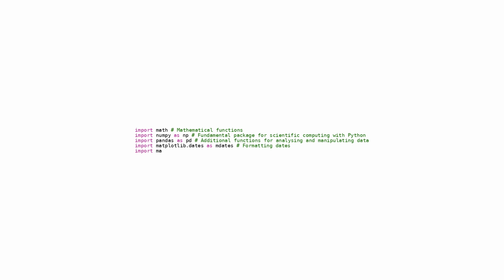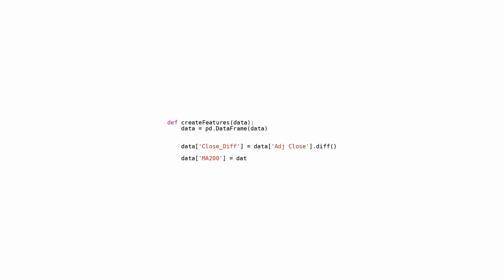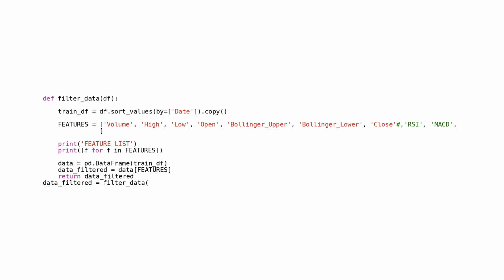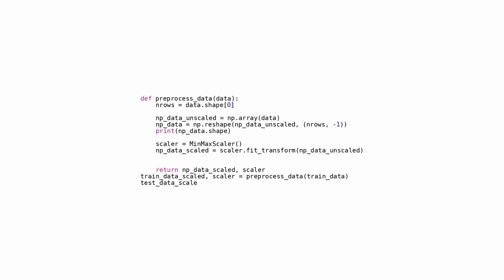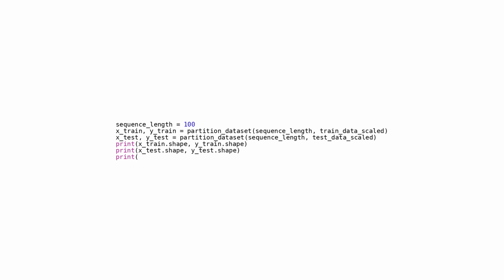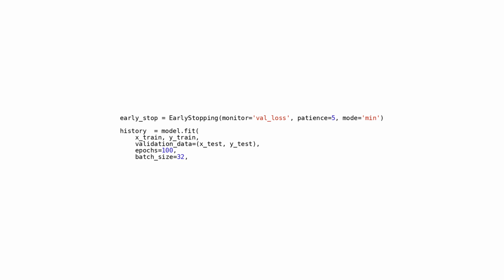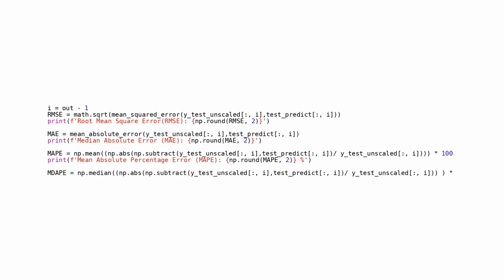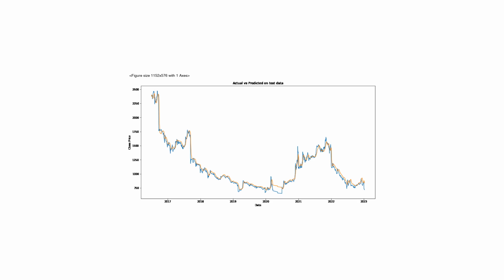Advanced Stock Price Prediction Using Multivariate LSTM and Technical Indicators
Dive into the future of stock market analysis with our comprehensive tutorial on advanced stock price prediction using multivariate LSTM models and technical indicators. This video walks you through the entire process, from importing essential libraries to reading and preprocessing market data, creating and analyzing technical features, and building a predictive LSTM model. Learn how to split your dataset, preprocess it with MinMaxScaler, and prepare it for LSTM training. Witness the power of LSTM as we train our model with early stopping, save it for future use, and make predictions on unseen data. Finally, evaluate our model's performance with key metrics like RMSE, MAE, and more, and visualize the prediction accuracy with compelling plots. Whether you're a data scientist, a financial analyst, or just passionate about predictive modeling, this video provides valuable insights into using deep learning for stock price forecasting.

00:00:00 Importing essential libraries for data analysis, visualization, and deep learning
00:01:53 Reading and preprocessing a CSV file into a pandas DataFrame.
00:02:14 DataFrame containing the data from the CSV file
00:02:39 Plotting the data from the DataFrame
00:03:51 Creating features from the given data and returning a DataFrame
00:05:49 DataFrame with added features
00:06:04 Filtering data to include only selected features
00:06:50 Correlation of each feature with the 'Close' price
00:07:53 Splitting the dataset into train and test sets
00:09:25 Test data after splitting
00:09:50 Preprocessing the data by scaling it using MinMaxScaler
00:10:51 Dataset partitioning for input sequences and output values
00:12:37 Splitting dataset into input sequences and outputs for training and testing
00:14:48 Printing sequence and output
00:15:05 Creating LSTM model
00:16:24 model summary
00:16:42 Training LSTM model with early stopping. Saving the trained model.
00:17:52 Plotting training and validation loss during LSTM model training
00:18:38 Predicting using the trained LSTM model on the test data
00:19:02 Test data predicted shape
00:19:19 RMSE, MAE, MAPE, and MDAPE computed
00:21:29 DataFrame "valid" updated with predictions
00:22:12 Model plot displayed with train, validation, and predicted values
00:23:22 Actual vs Predicted plot on test data displayed

Multivariate with Technical indicators